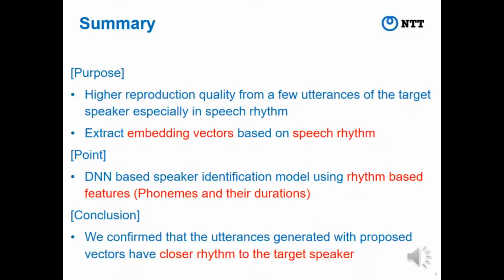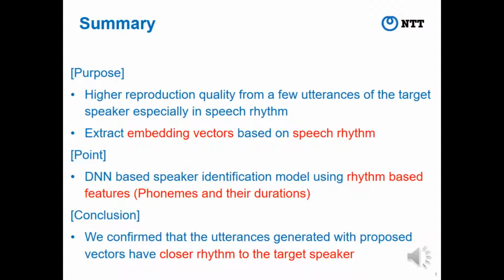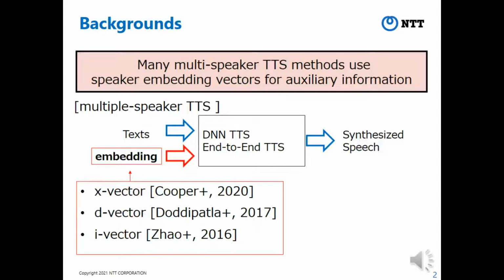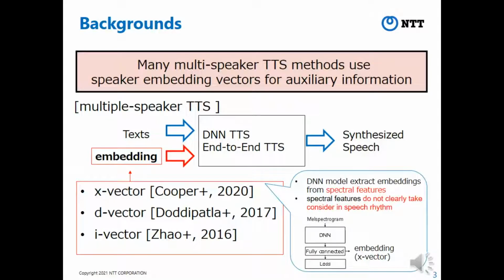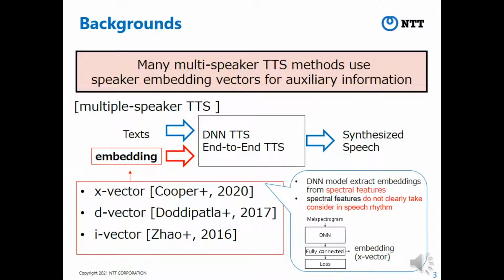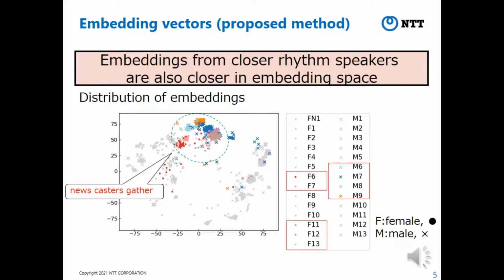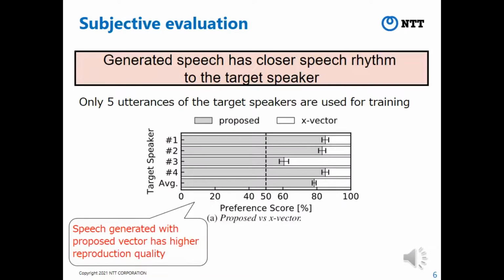Phoneme Duration Modeling Using Speech Rhythm-Based Speaker Embeddings for Multi-Speaker Speech ...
Title: Phoneme Duration Modeling Using Speech Rhythm-Based Speaker Embeddings for Multi-Speaker Speech Synthesis - (3 minutes introduction)

Authors: Kenichi Fujita (NTT, Japan), Atsushi Ando (NTT, Japan), Yusuke Ijima (NTT, Japan)

Category: Speech Synthesis: Prosody Modeling I

Abstract: This paper proposes a novel speech-rhythm-based method for speaker embeddings. Conventionally spectral feature-based speaker embedding vectors such as the x-vector are used as auxiliary information for multi-speaker speech synthesis. However, speech synthesis with conventional embeddings has difficulty reproducing the target speaker’s speech rhythm, one of the important factors among speaker characteristics, because spectral features do not explicitly include speech rhythm. In this paper, speaker embeddings that take speech rhythm information into account are introduced to achieve phoneme duration modeling using a few utterances by the target speaker. A novel point of the proposed method is that rhythm-based embeddings are extracted with phonemes and their durations. They are extracted with a speaker identification model similar to the conventional spectral feature-based one. We conducted two experiments: speaker embeddings generation and speech synthesis with generated embeddings. We show that the proposed model has an EER of 10.3% in speaker identification even with only speech rhythm. Visualizing the embeddings shows that utterances with similar rhythms are also similar in their speaker embeddings. The results of an objective and subjective evaluation on speech synthesis demonstrate that the proposed method can synthesize speech with speech rhythm closer to the target speaker.

d03s08t04trim